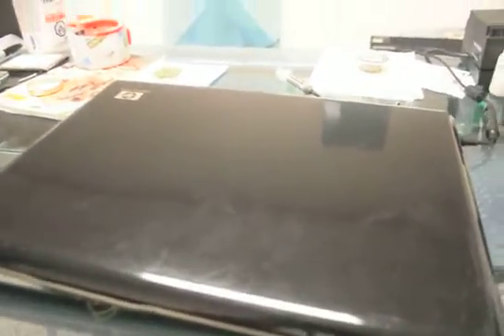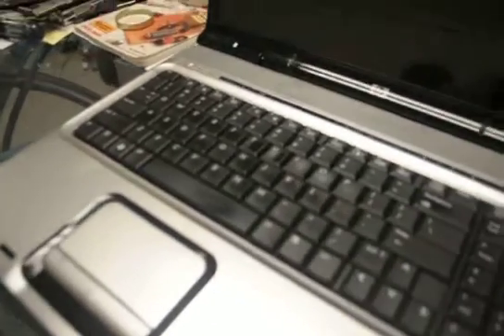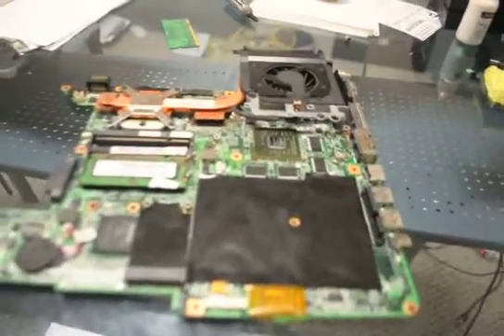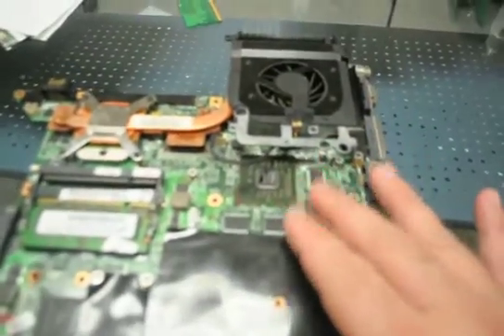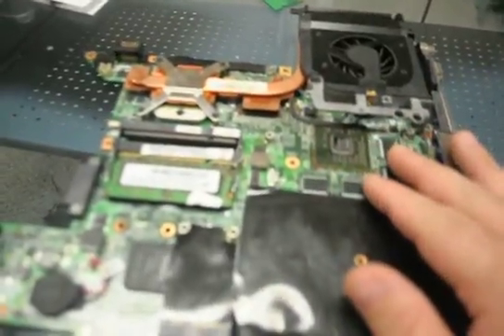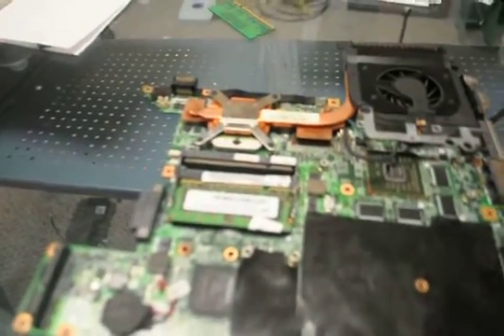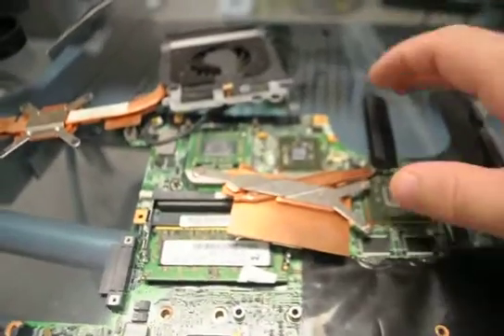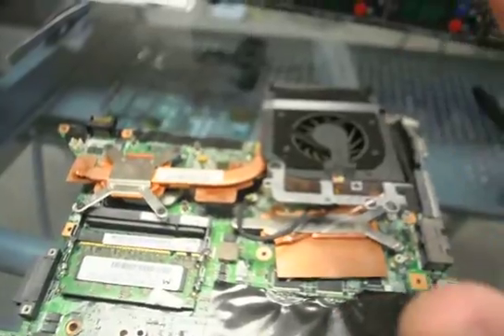IR BGA reflow of a HP DV9000 AMD laptop motherboard with Nvidia graphics to fix a no video issue